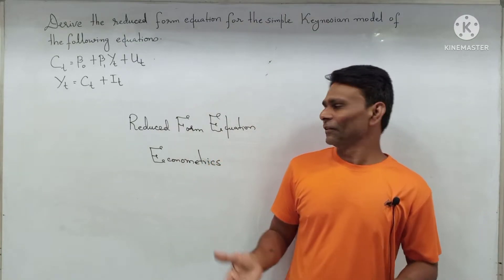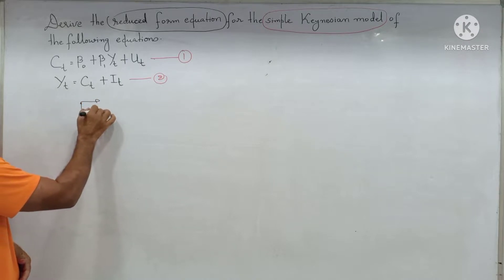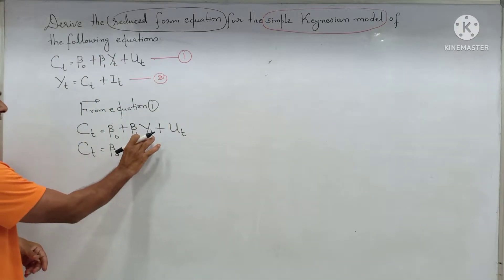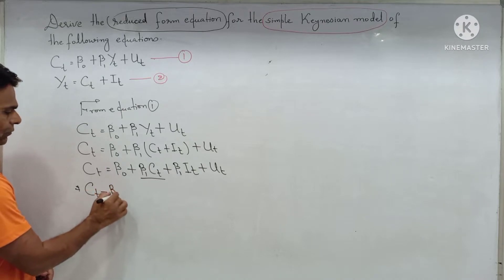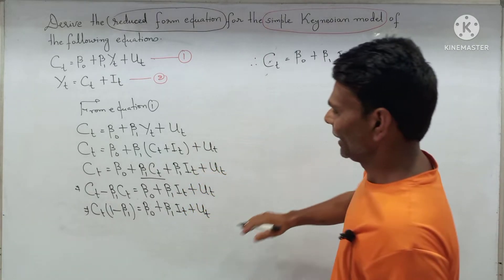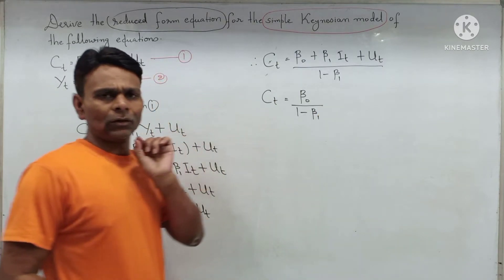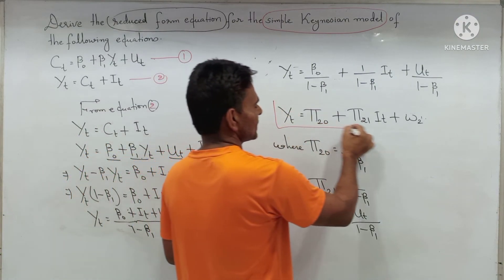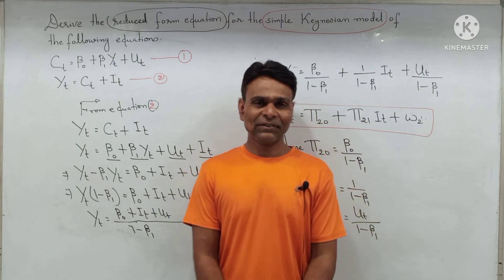How do you calculate reduced Form Equations in Econometrics? MECE1 Econometric Methods IGNOU MA ECO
how do you calculate reduced Form Equations in Econometrics

WhatsApp Number

For Online Recorded And Live Classes For BA MA ECONOMICS IGNOU And Others